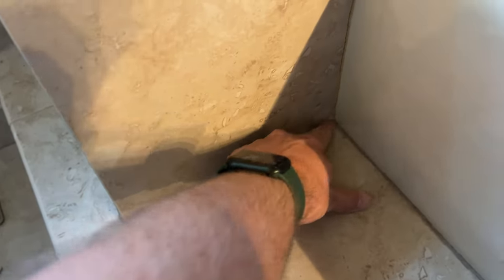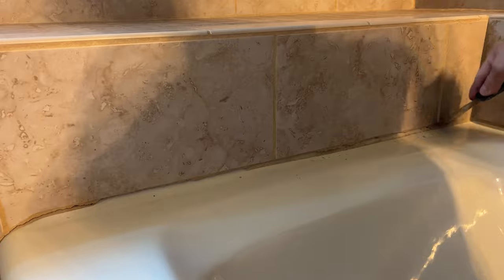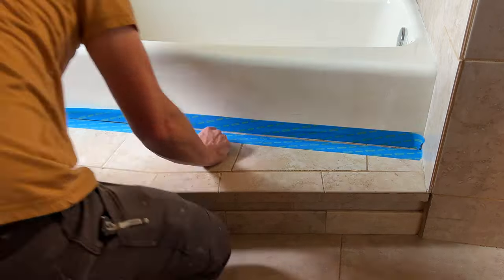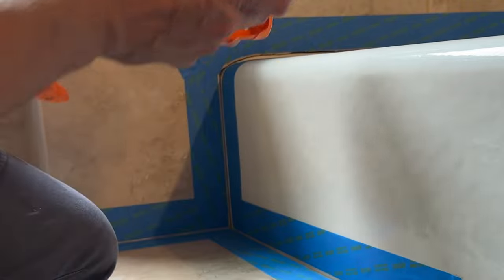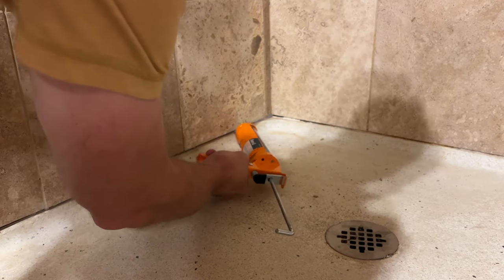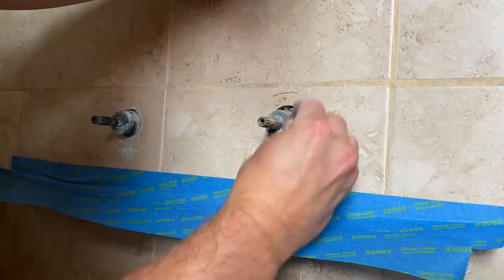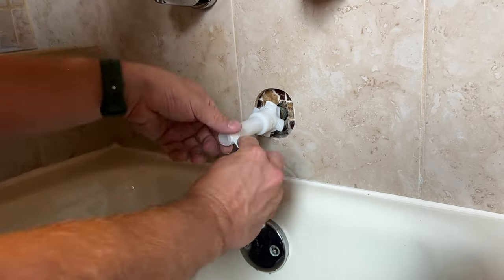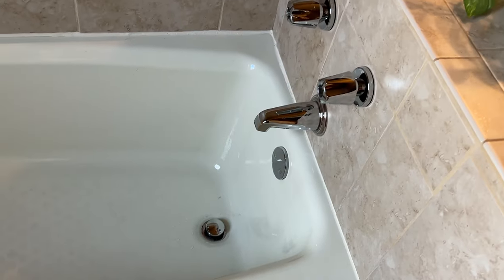How to Re-Caulk and Refresh Your Bathroom | A DIY Guide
Keeping your bathroom watertight will save you a massive headache in the future! I teamed up with GE Sealants to get my friend’s bathroom back into working order and sealed for good with the help of their line of Supreme Silicone Sealants. sealedforgood [AD]